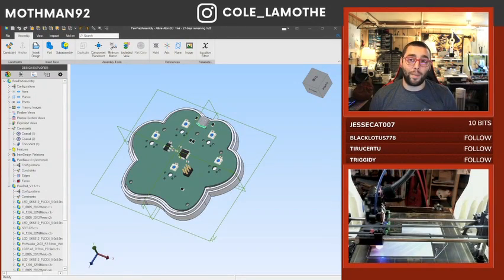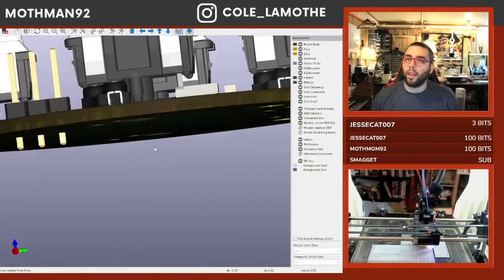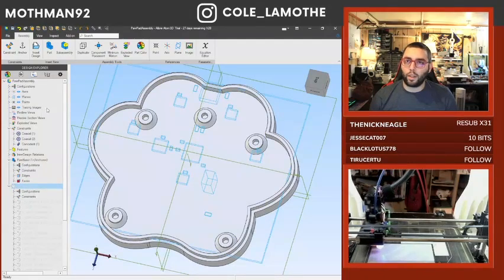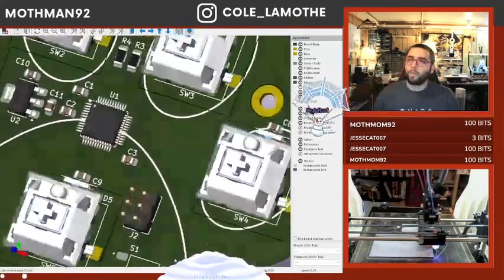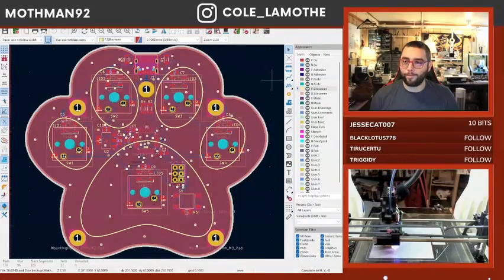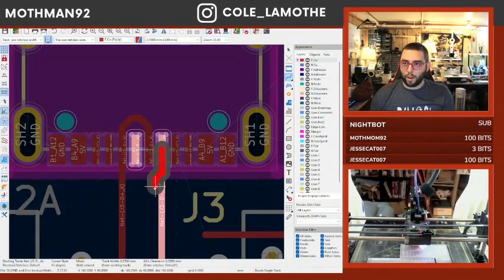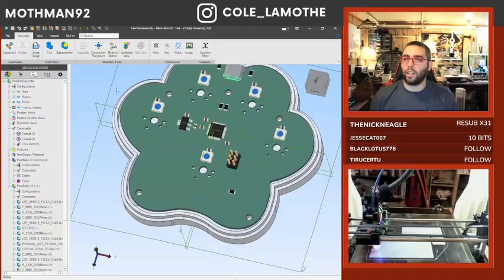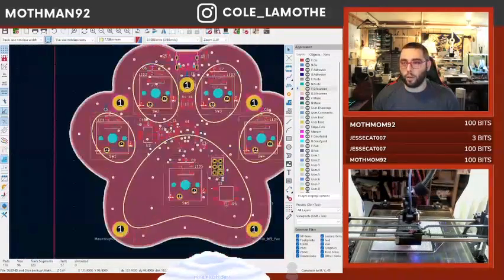🎮Trải Nghiệm Công Nghệ CNC Thực Tế Với Độ Chính Xác Tuyệt Đối🎮